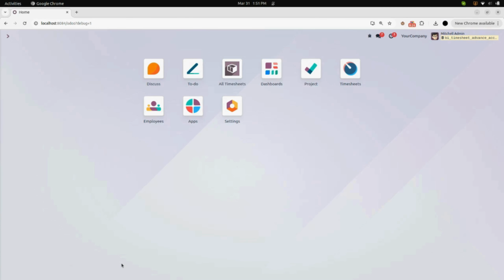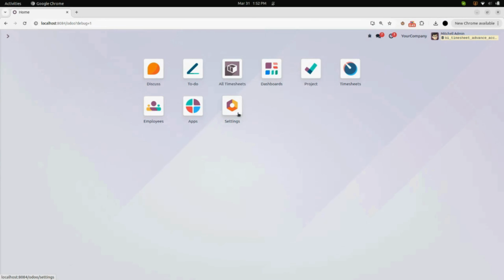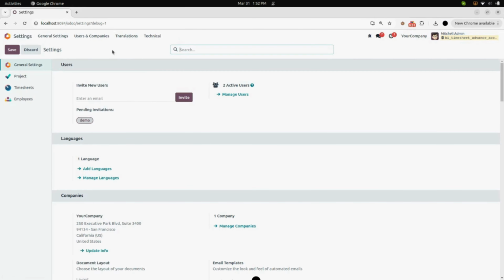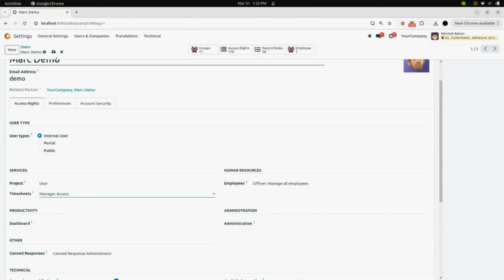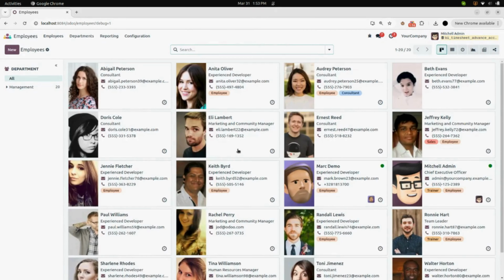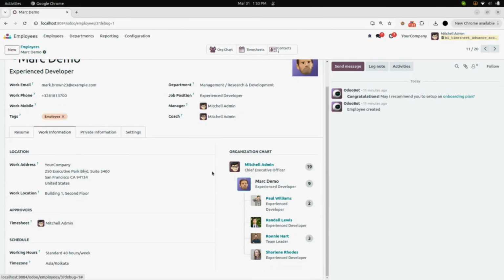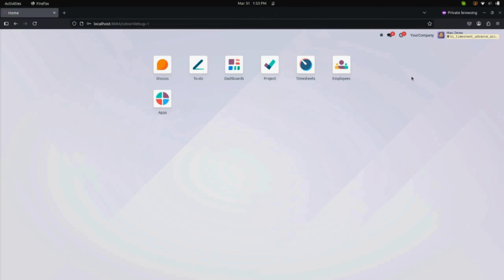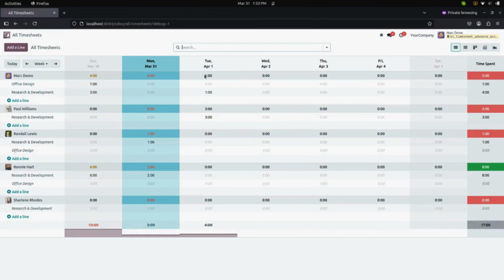How to Apply Timesheet Manager Access in Odoo | Timesheet Advance Access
Timesheet Manager Access | Timesheet Advance Access Odoo App helps users to give manager access rights to access of his/her timesheet along with their team's timesheet.

Feature of This Odoo Apps :
- Timesheet Manager Access Rights
- Allow Manager to Access their Own and Team's Timesheet

1. Employee Payslip based on Timesheet Activity(Hourly)
2. Employee Overtime Request and Payroll in Odoo:-
3. Employee Overtime Request and Payroll Community Edition:-